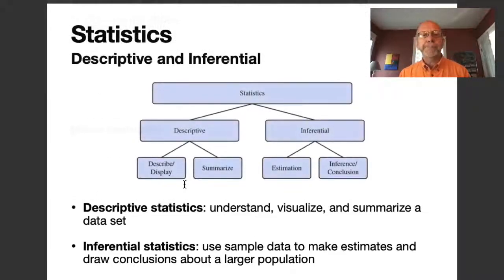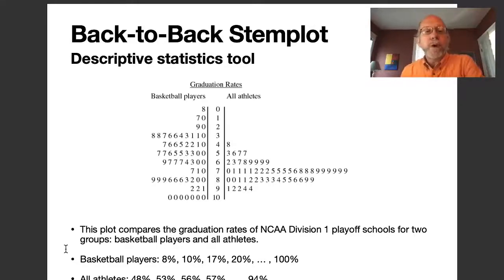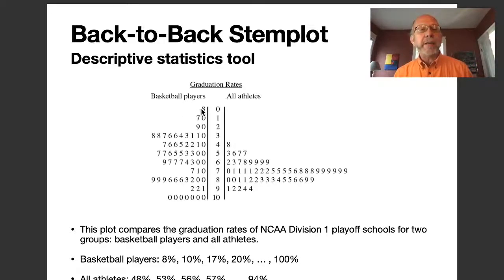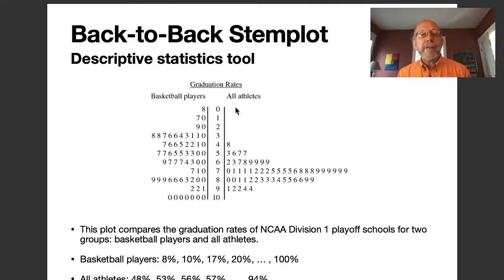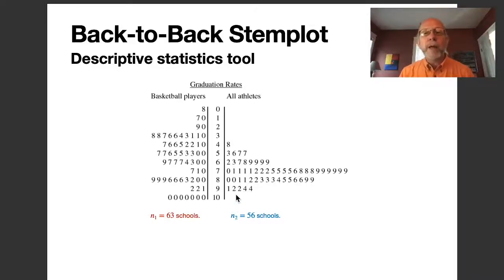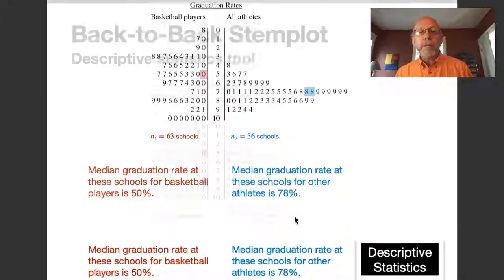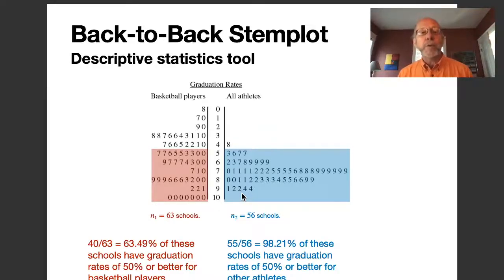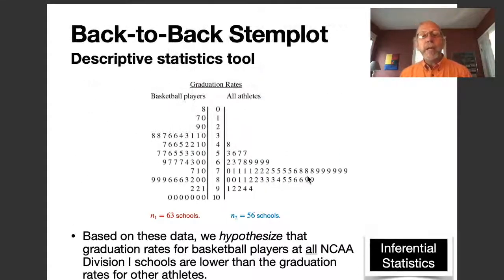Descriptive and Inferential Statistics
This video describes the distinction between descriptive statistics and inferential statistics.